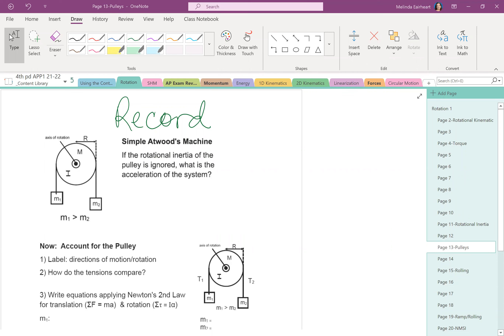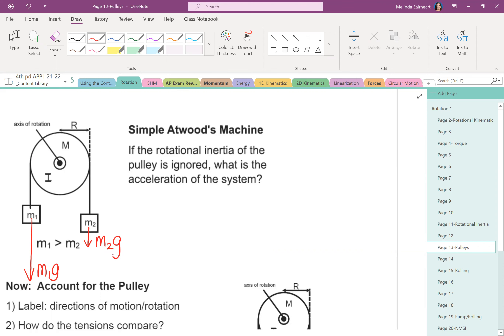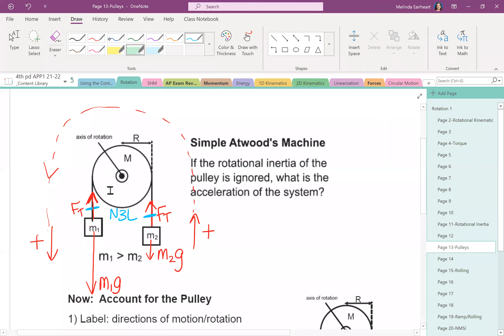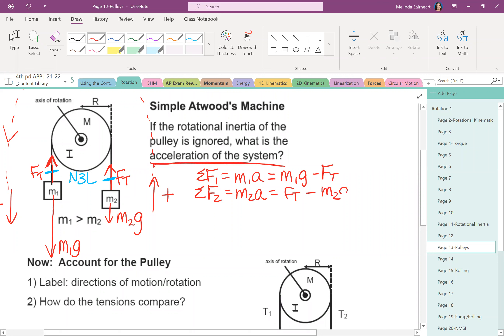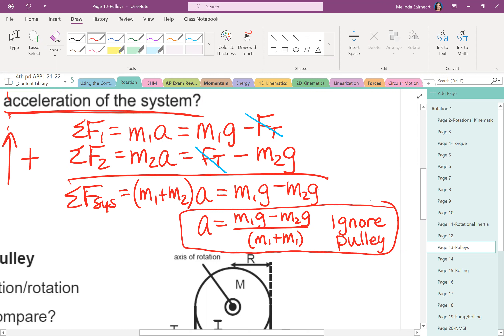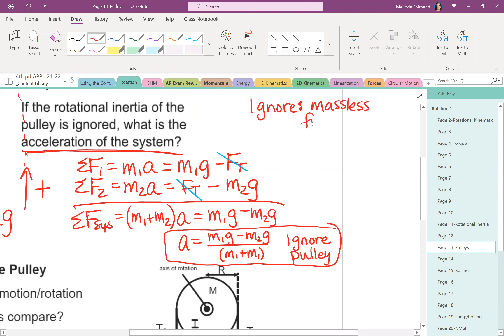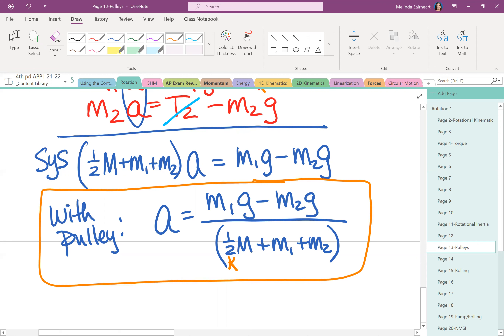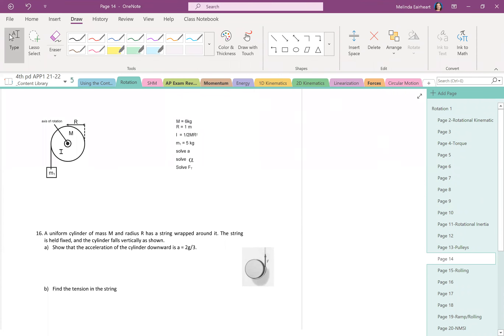Day 4 - page 13 complete